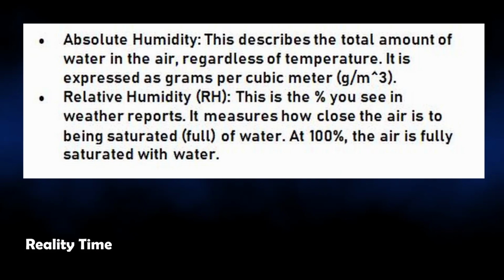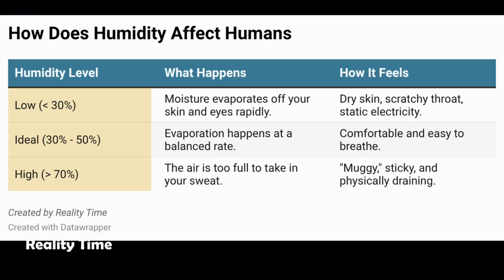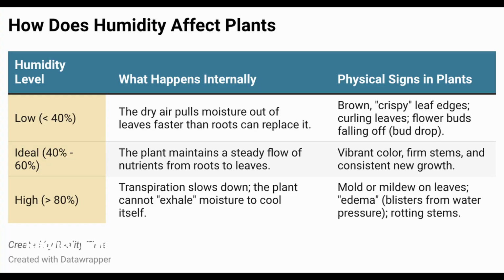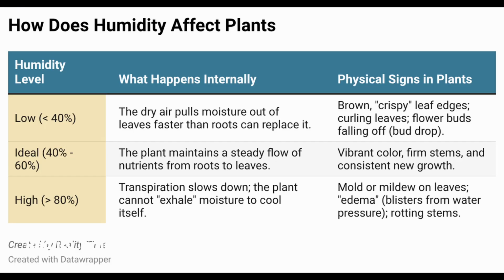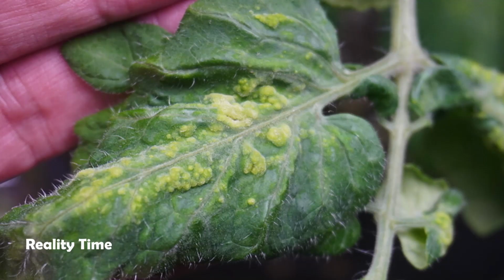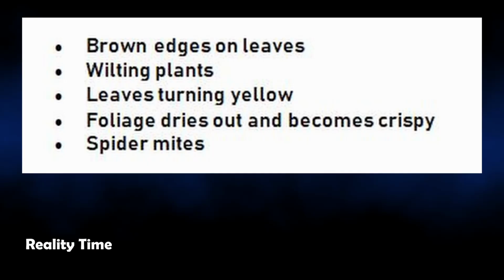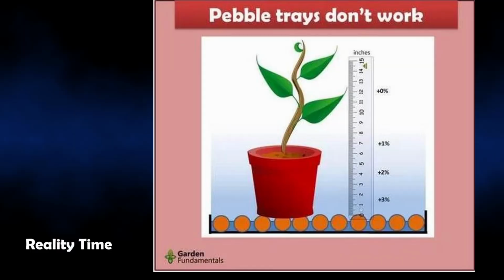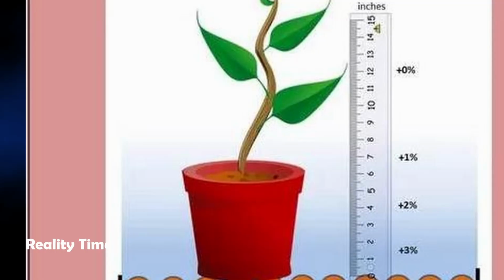Your Plants Are Suffering Because of This Humidity Myth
How does humidity affect plants, and how do you give them the correct humidity? A lot of online advice does not work.

This video explains the concept of humidity, defining it as the measure of water vapor in the air and how it is influenced by temperature. We discuss the effects of low, ideal, and high humidity levels on houseplants, including internal processes and observable physical signs. Understanding evaporation and temperature sensor readings is crucial for proper moisture control in indoor gardening.